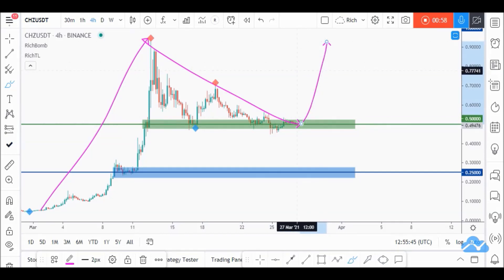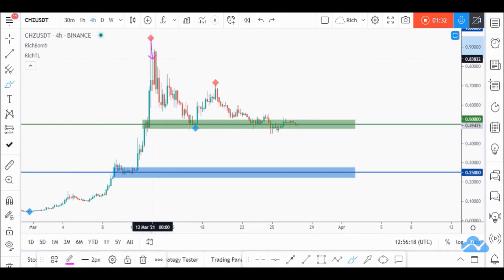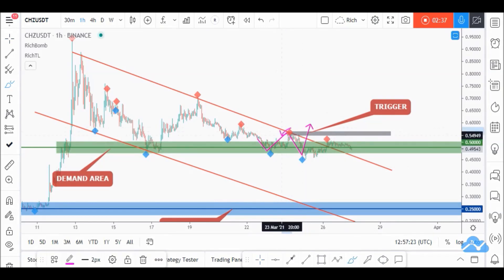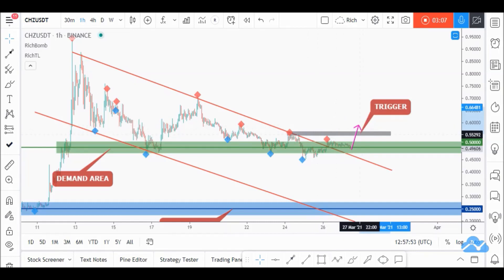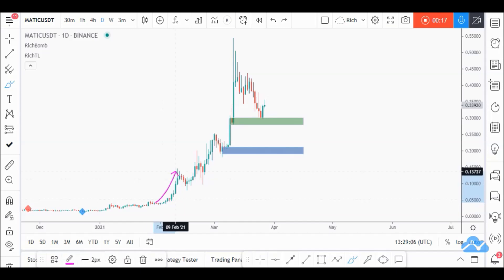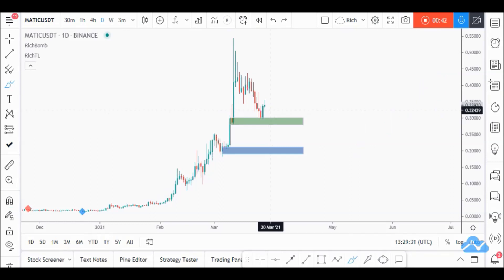LTC, BAKEBNB, CHZ & MATIC - Detailed Top-Down Analysis!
Visit PrimeXBT and get:
Copy Trading ✅ Crypto  ✅ Forex  ✅ Indices  ✅  Gold  ✅

Signalyst50 for  +50% welcome bonus on first deposit.